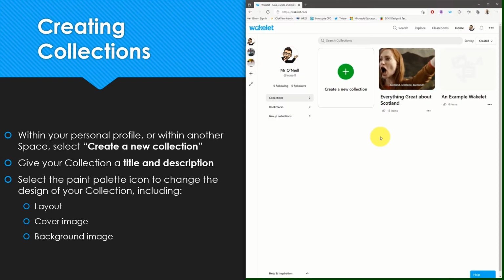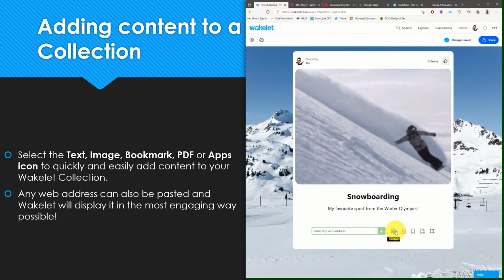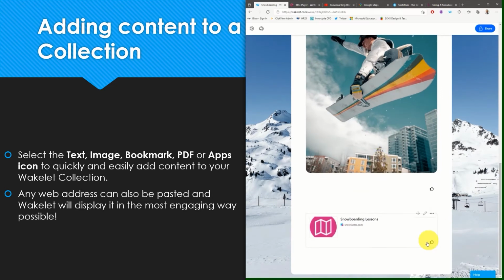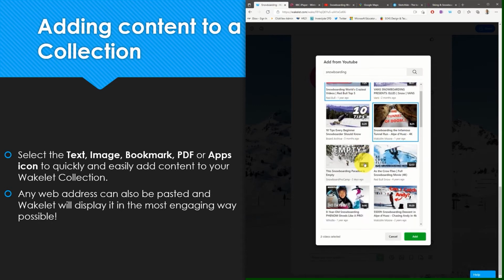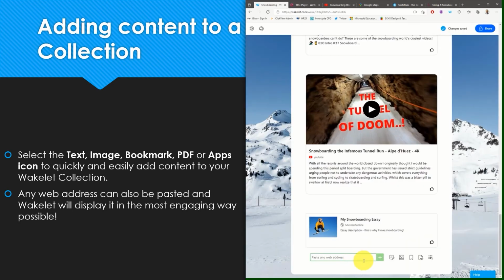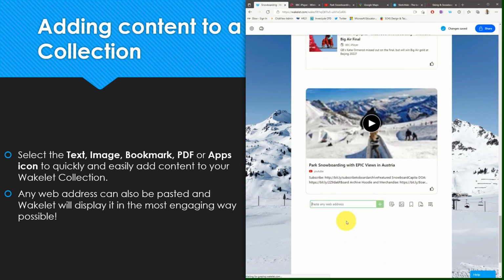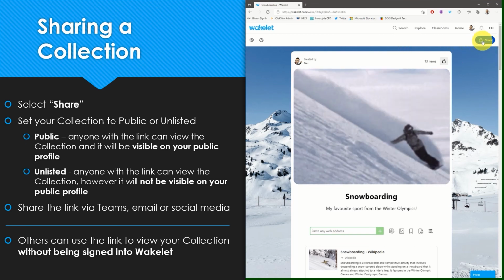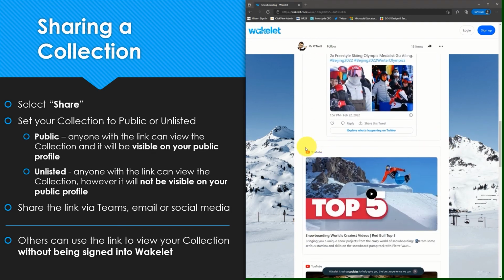Creating and Sharing Collections on Wakelet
Watch this video to learn how to create and share a Collection within Wakelet.